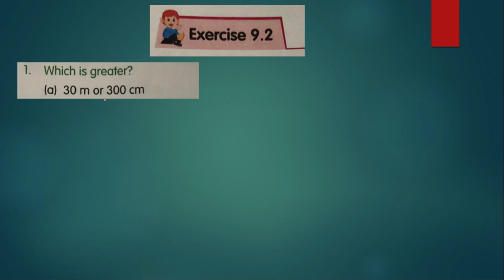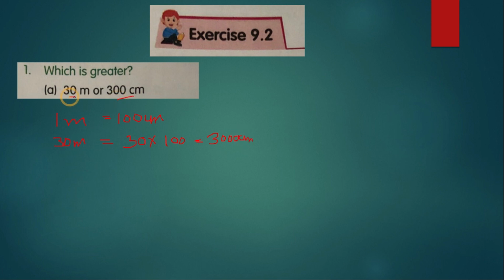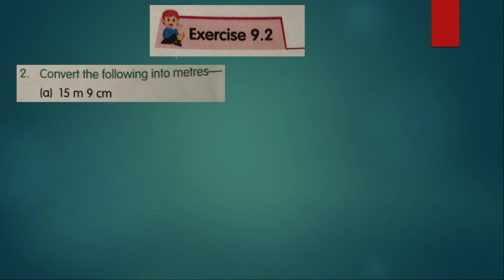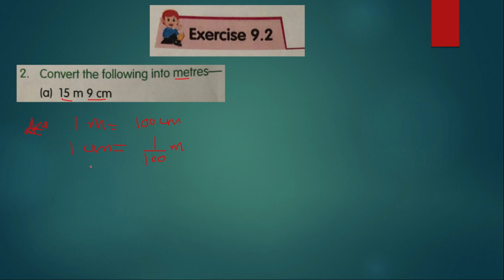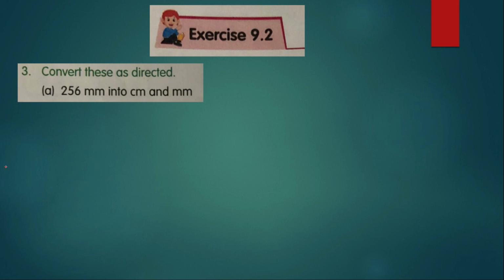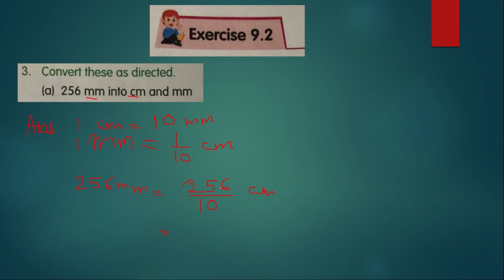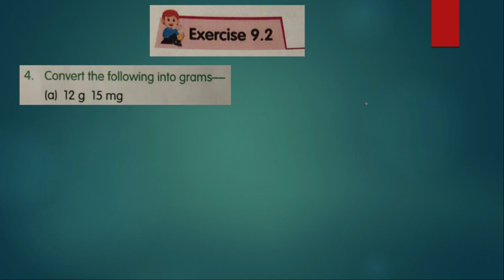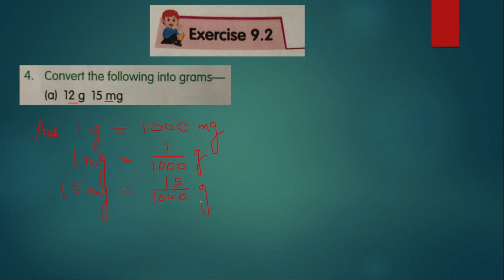Grade-5 Exercise-9.2 Mathematics for Grade- 5th